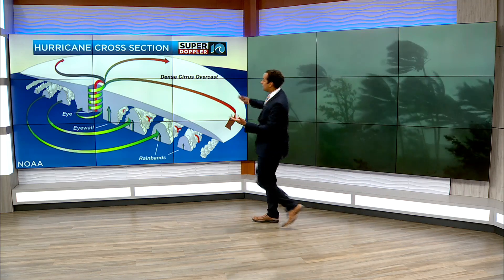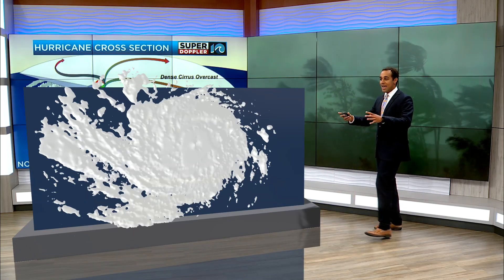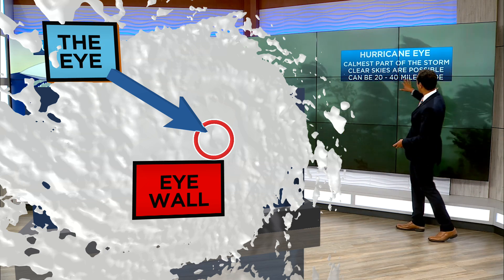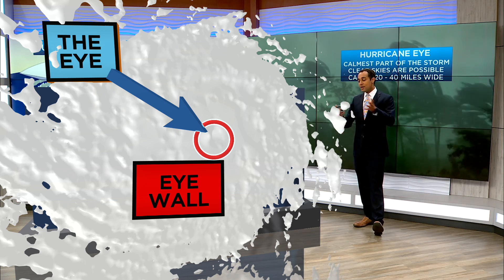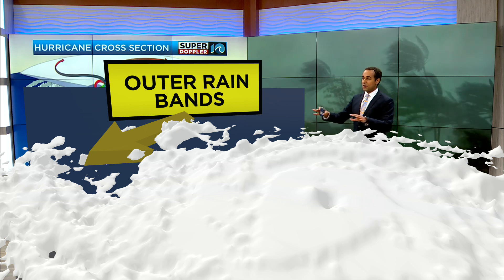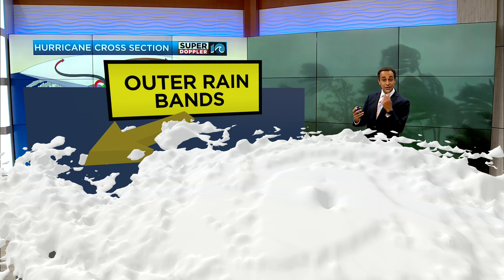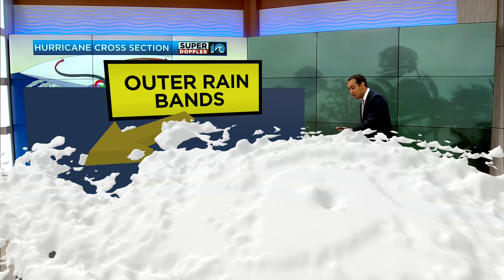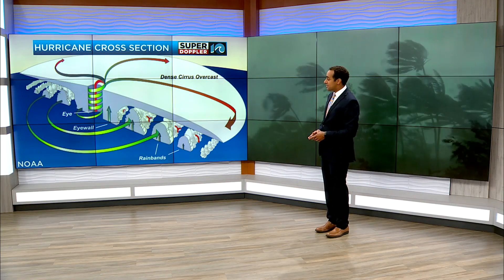HURRICANES: Anatomy of a Hurricane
Chief Meteorologist Jeff Edmondson explains the structure of a hurricane and where the strongest part is